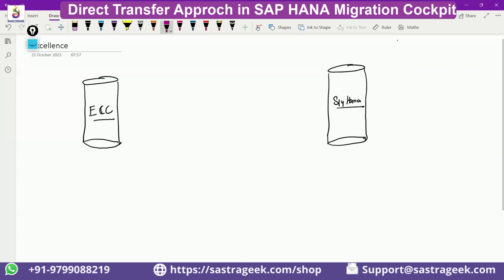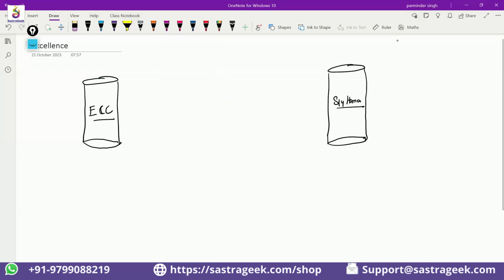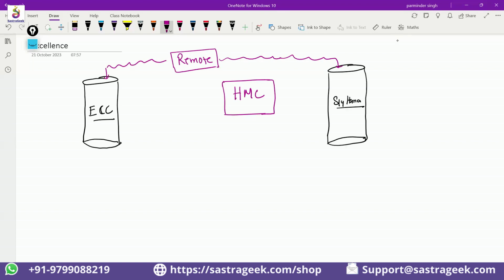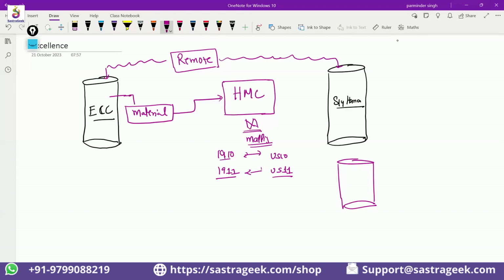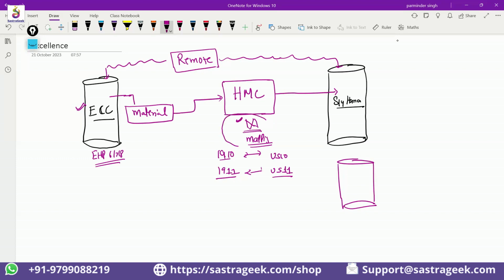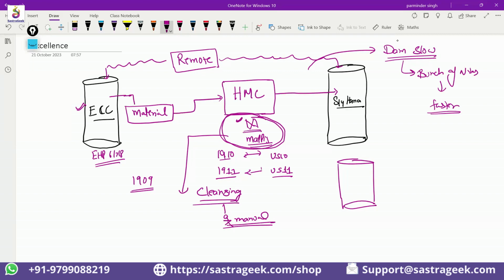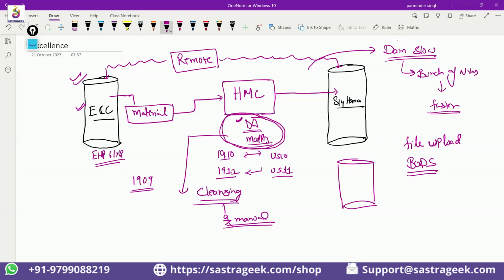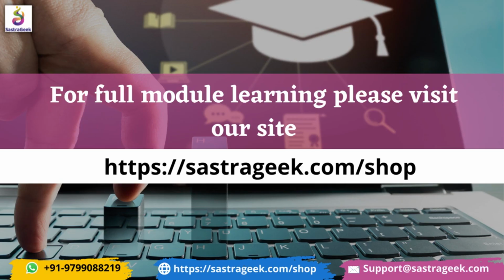Direct Transfer Approch in HANA Migration Cockpit || Sastrageek Micro Learning